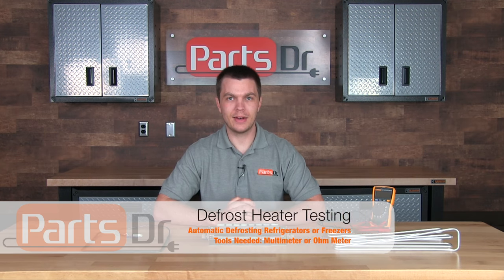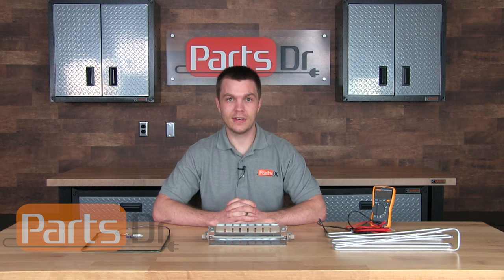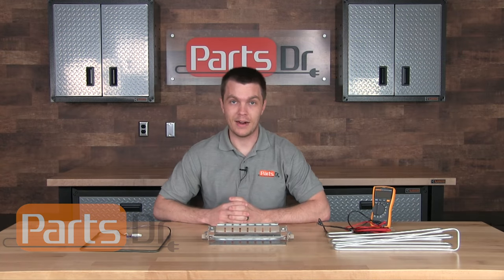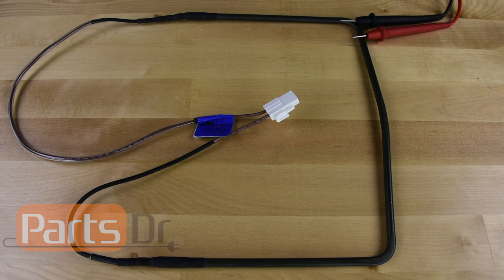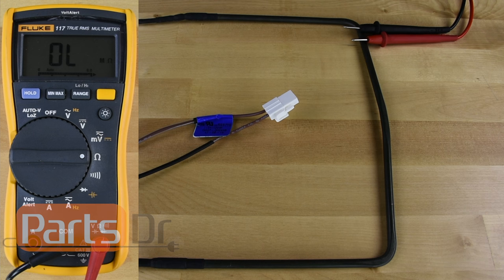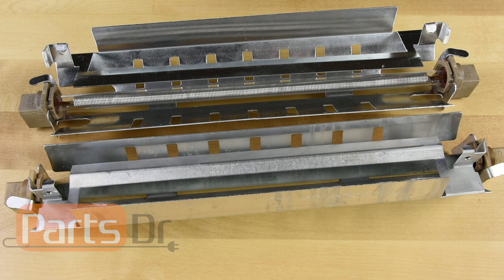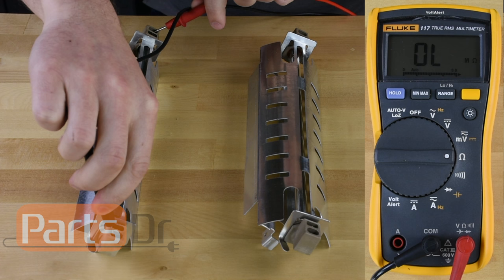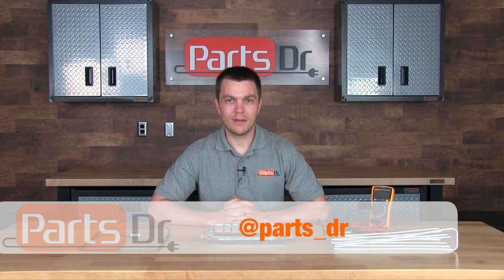How To Test A Defrost Heater On A Refrigerator or Freezer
If your refrigerator or freezer is not cooling you should check to see if it is going through the automatic defrost cycle.  If you find that it is not going through the automatic defrost cycle then you should test the defrost heater.  This free video shows step by step instructions on how to test your defrost heating element using a multimeter or ohm meter.

If you find that you have a bad defrost heater you can shop for a new one on our online store by searching with your refrigerator or freezers model number, or entering the part number off of the heating element We sell new OEM appliance parts for Whirlpool, Maytag, Kenmore, Amana, Estate, Roper, Frigidaire, Electrolux, Tappan, Westinghouse, Kitchen Aid, Jenn Air, Bosch, LG, Samsung, and more.